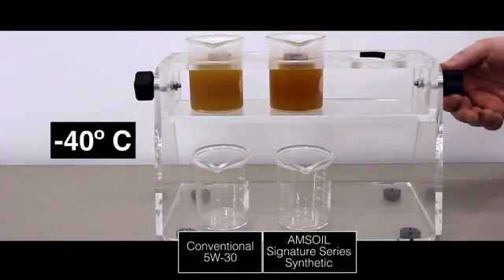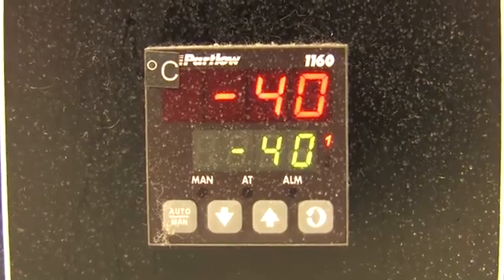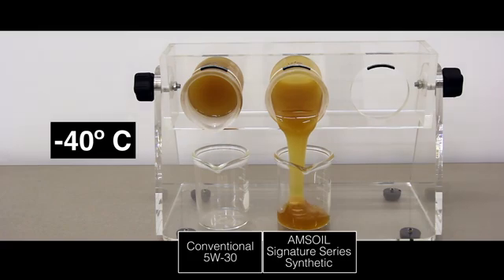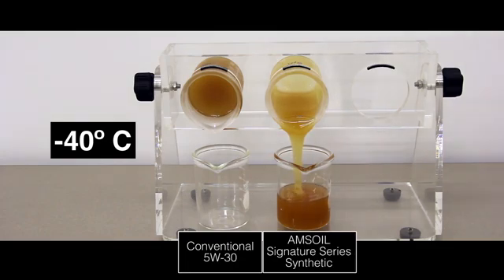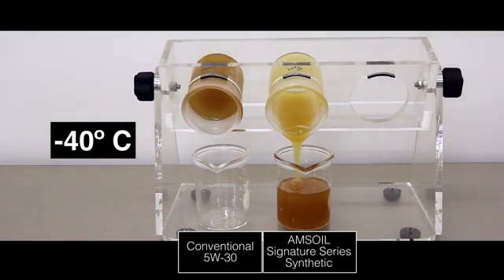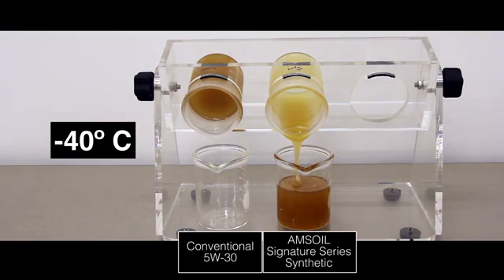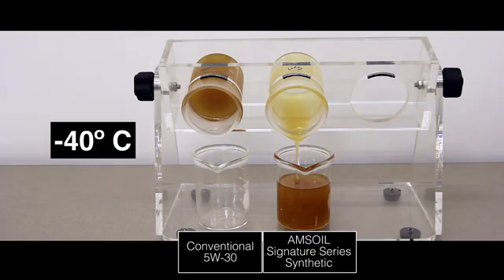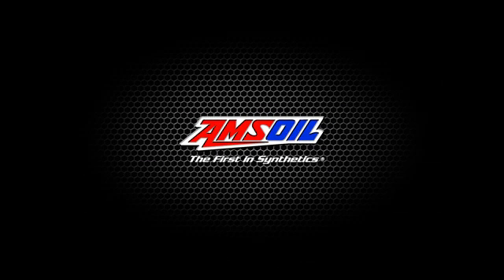Synthetic Motor Oil Test - Motor Oil Cold Pour Comparison Test - Best Motor Oil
Synthetic motor oil is in big demand these days.  Most cars manufactured today require synthetic motor oil.  Watch this video of a cold pour test and learn why AMSOIL is considered by many to be the best synthetic motor oil available.